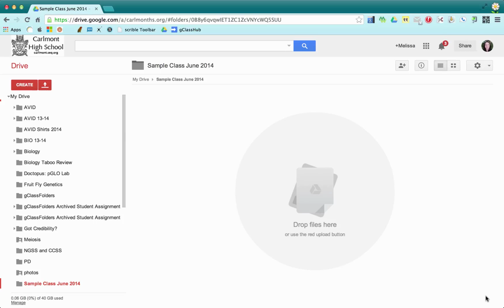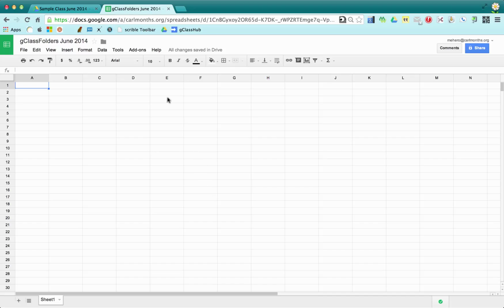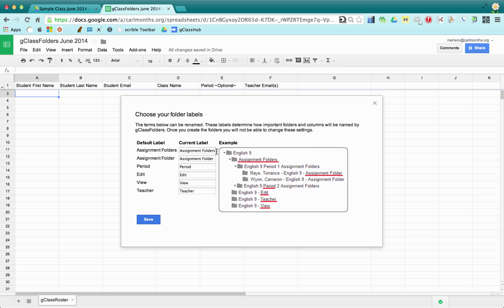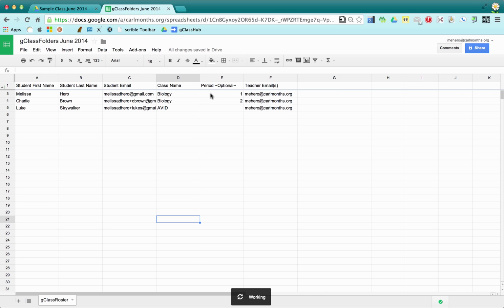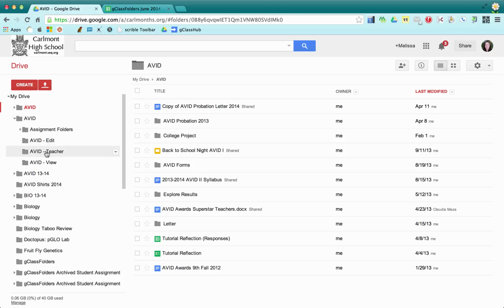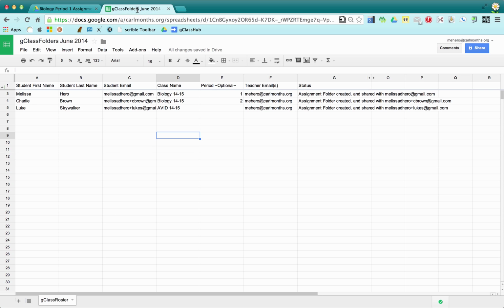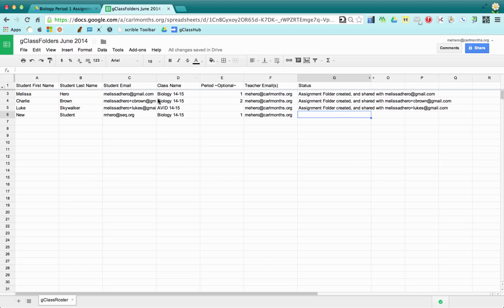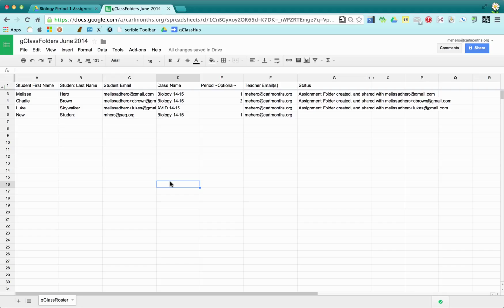gClassFolders Add-On Instructions